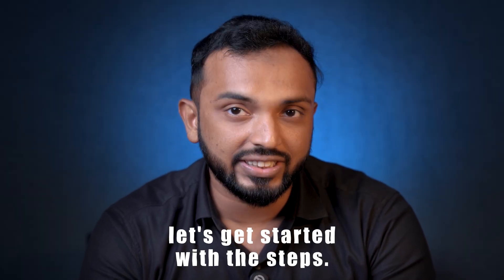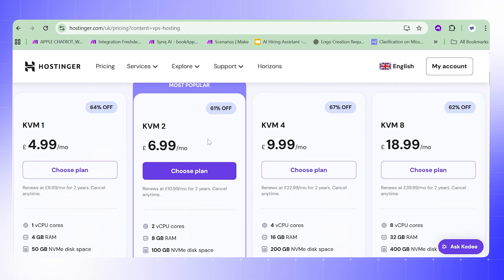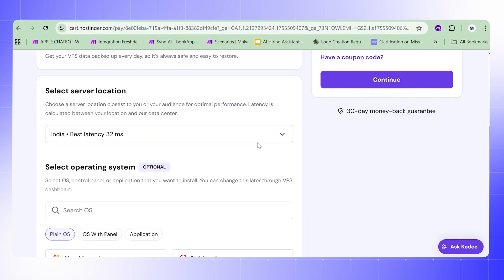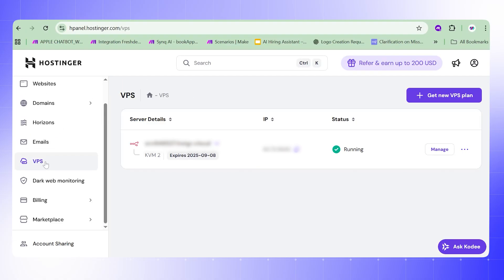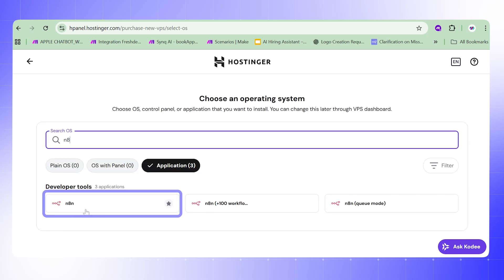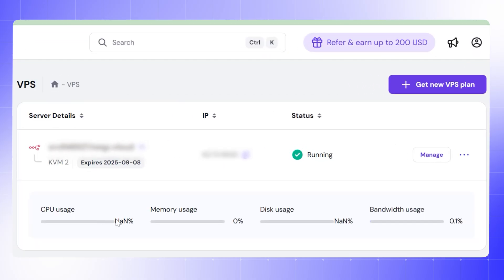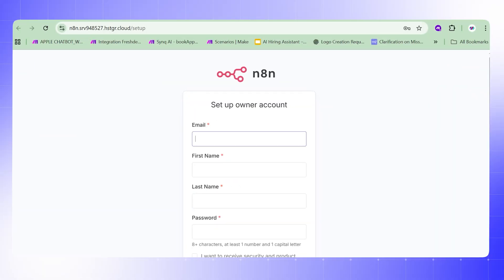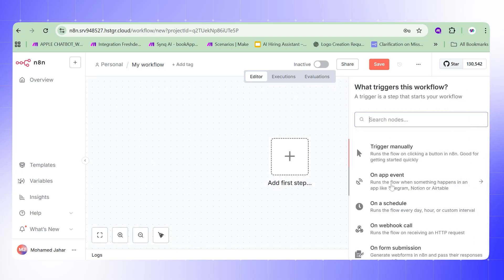How to Self-Host n8n on Hostinger (Step-by-Step Guide)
Does your business need AI Automation Solutions?

In this video, I’ll show you step by step how to self-host n8n on Hostinger.
✅ Unlimited workflows & executions
✅ Secure and reliable hosting
✅ Complete control over your n8n instance

Do you wish to learn more about AI?